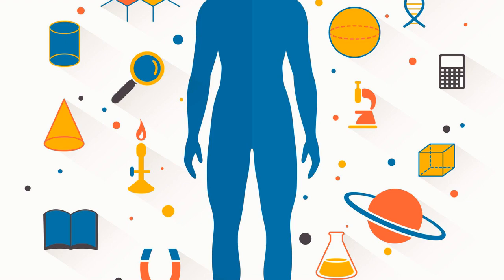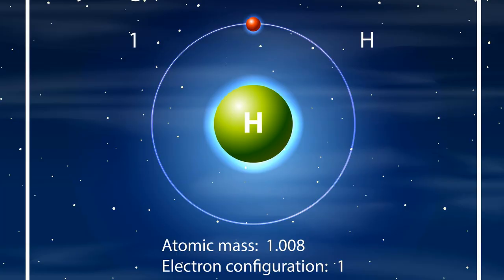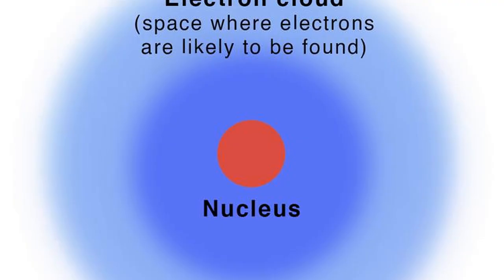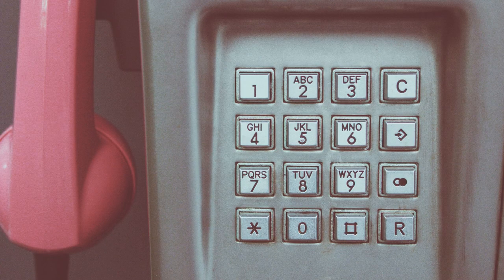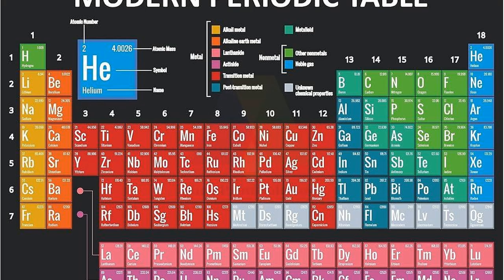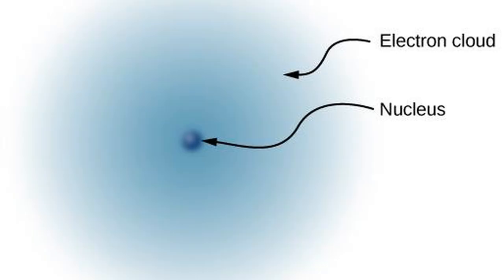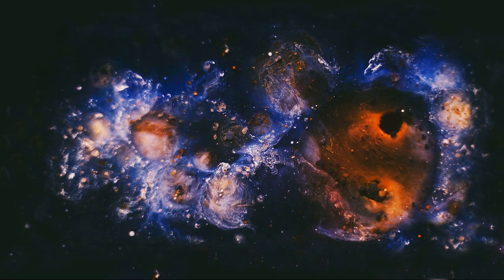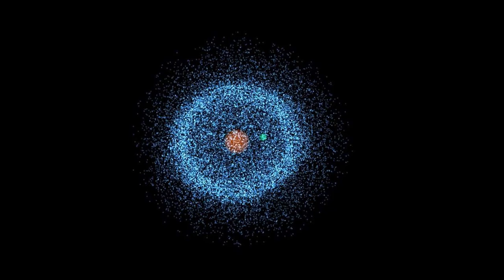Atoms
Atoms: The Tiny bit !!